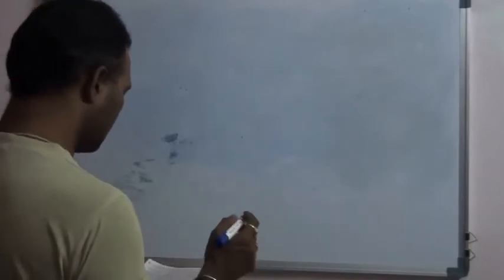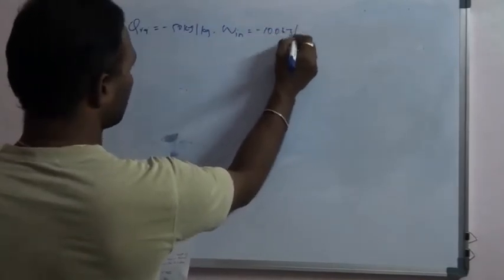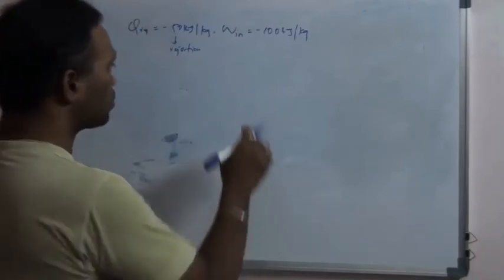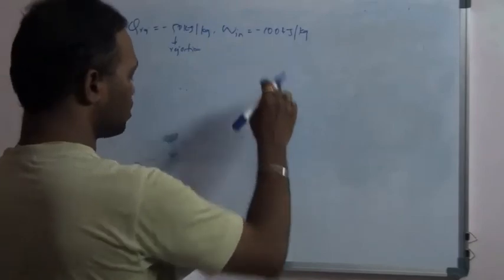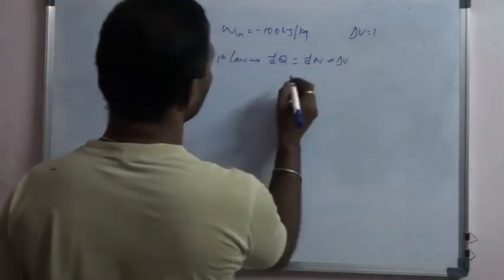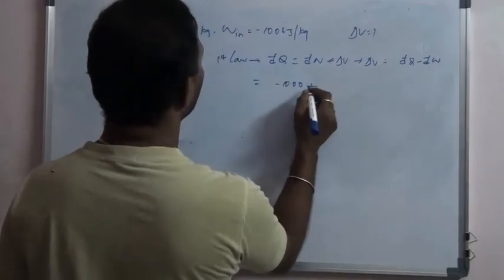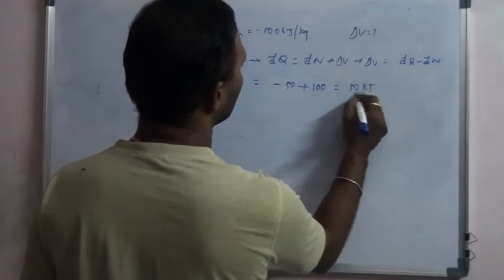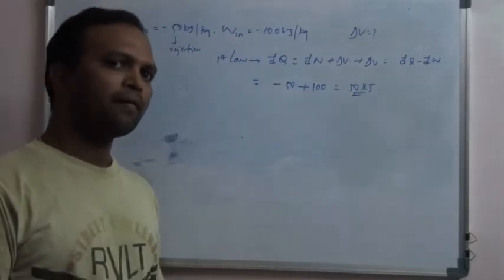UNIT NO II QNO 5 OU PYQS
BE 2/4 MECHANICAL MECS TD UNIT NO II OU PYQS SOLUTION QNO 5